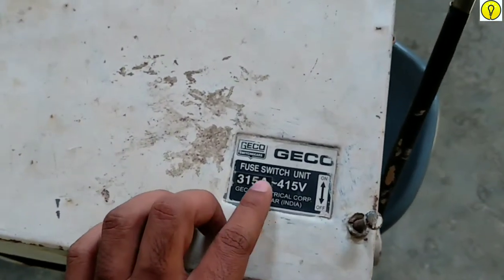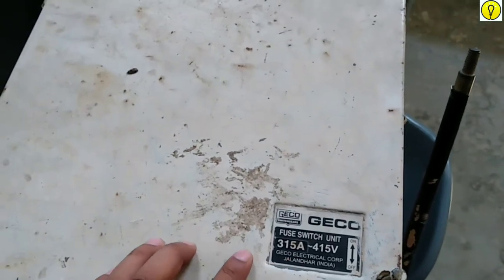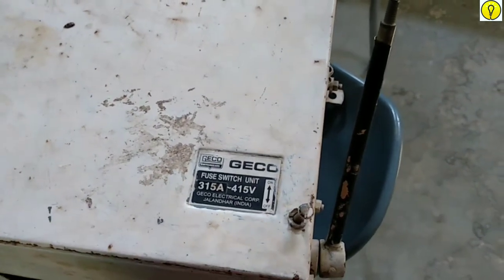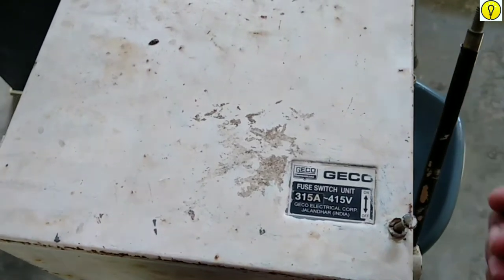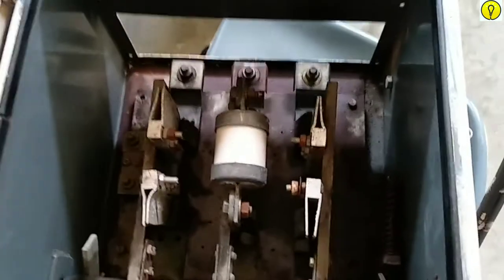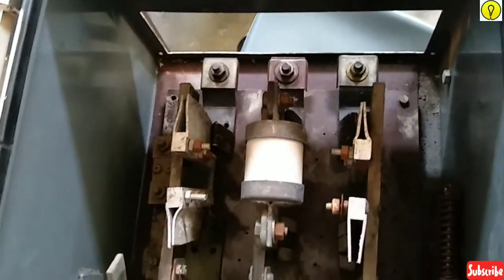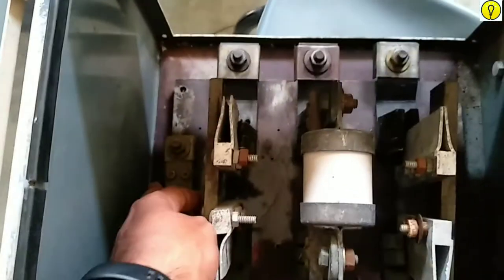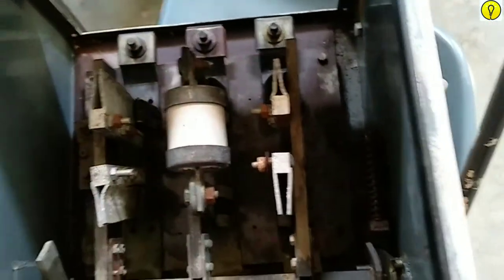Fuse Switch Unit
In this vedio we will learn about fuse switch  unit ...

Happy learning 😊